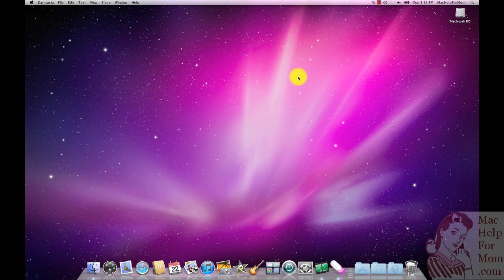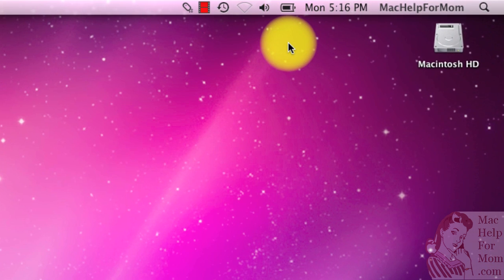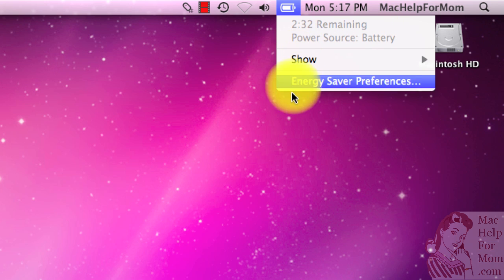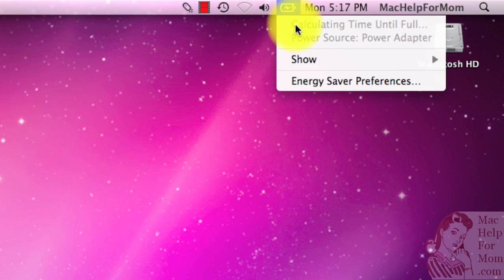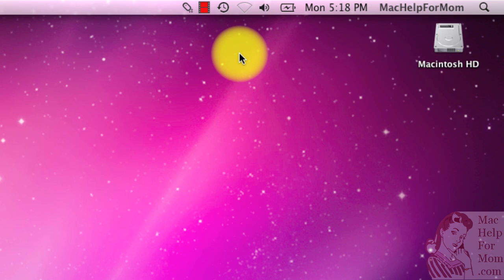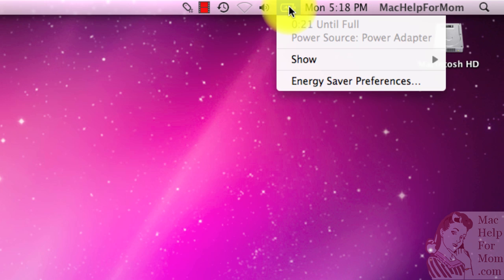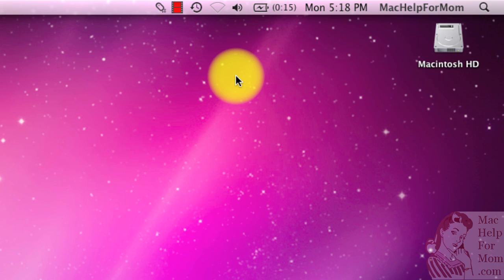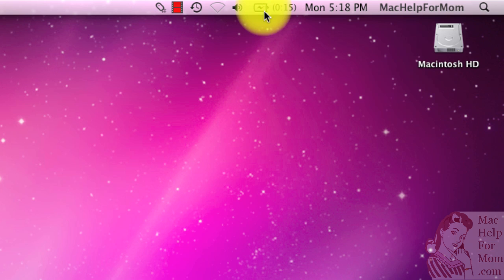How to show battery time remaining in your Mac OS X menu bar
(Full article Here's a quick tip to save you a few seconds every time you want to know how much longer your battery will last or how much longer it will take to fully charge it. If you want to know that information a few times a day, those few seconds each time will add up to some real time savings, and probably more importantly less distraction from your work.